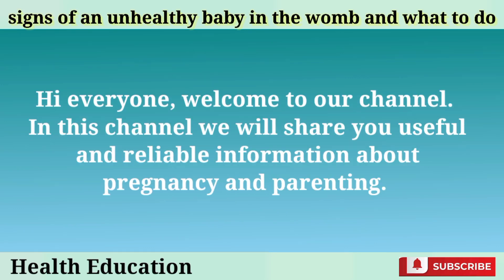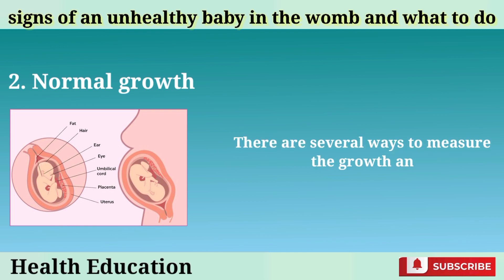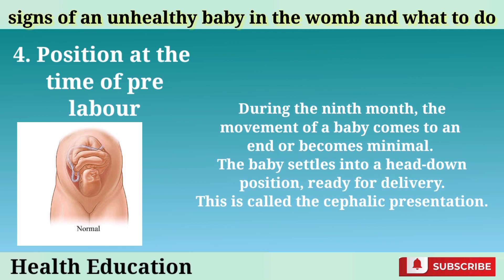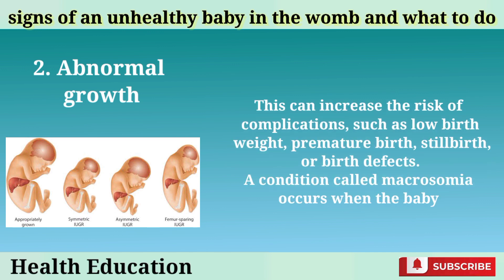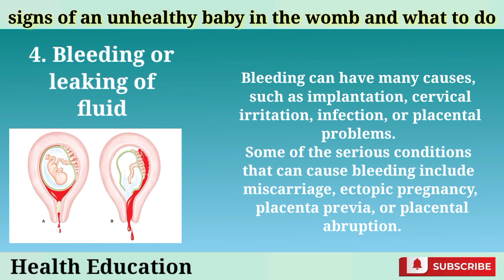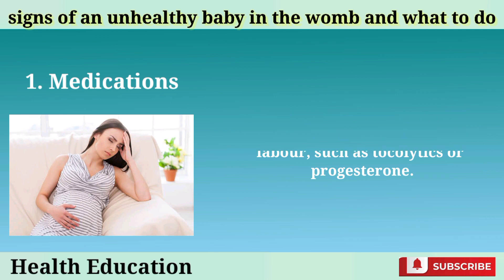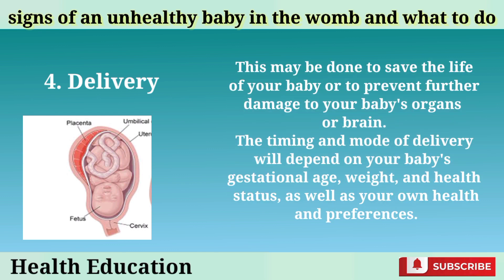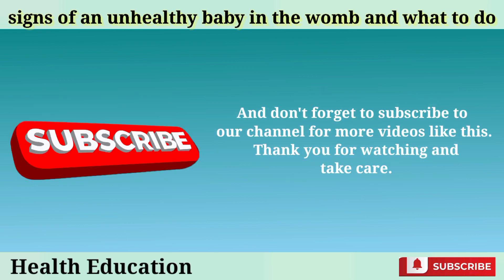Signs of an unhealthy baby in the womb and what to do